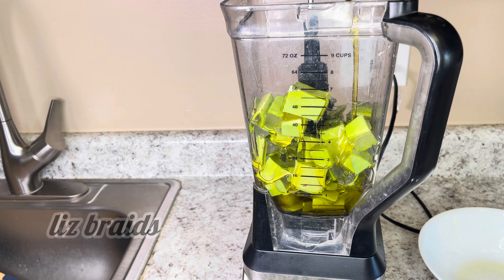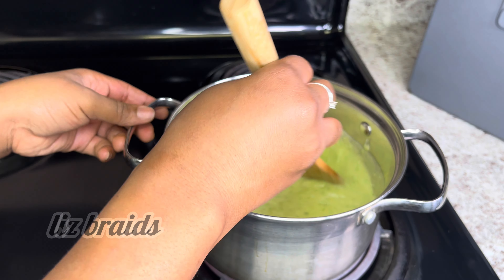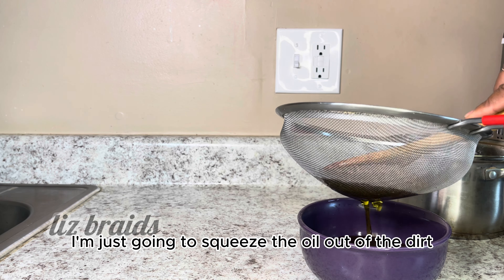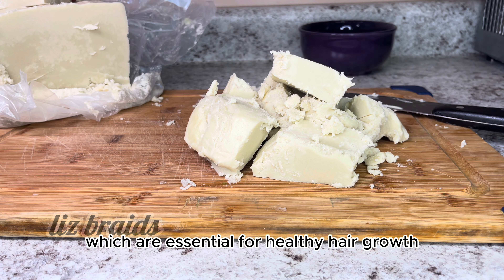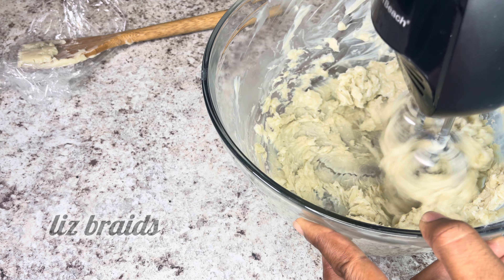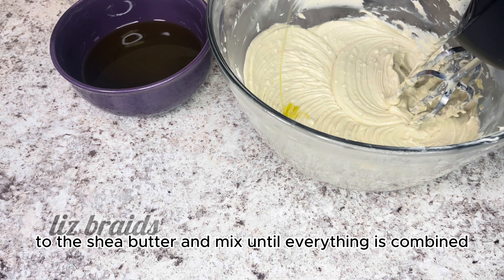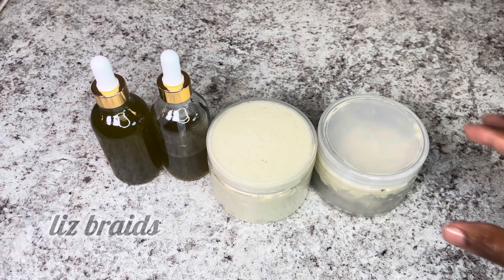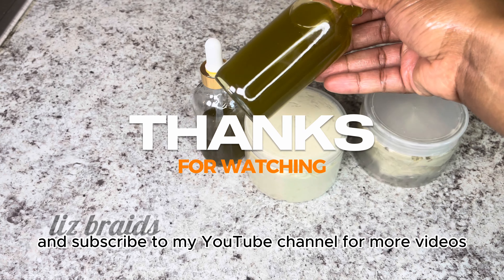3 Natural Products for Better Hair Growth: Aloe Vera, Olive Oil, and Shea Butter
Hi guys, in this video, We're going to make aloe vera oil and aloe vera shea butter today.
First, I'm going to start with the aloe vera oil. I'm cutting open an aloe vera leaf and adding it to my blender. I'll then add 1 1/4 cups of olive oil.

While the video is playing, I'd like to give you a brief understanding of the importance of aloe vera and olive oil for hair growth. When these two ingredients are mixed together, they can help prevent hair damage, hair loss, and dry scalp. They can also give you beautiful and healthy hair growth. This product also contains vitamins A and C.

After blending, I'm going to turn on the stove to low and put the aloe vera and olive oil mixture in a pot. I'll stir it constantly so it doesn't burn. As you can see, the oil is starting to form. I'll keep stirring until it's ready.

Now it's ready! I'm going to turn off the stove and let it cool before putting it in a jar.

Next, we're going to make the shea butter. Shea butter softens and protects the hair, and it also contains vitamins A and E which are essential for healthy hair growth. I'm going to put 1 1/4 cups of shea butter in a pot to melt it down. Once it's melted, I'll let it cool before putting it in a jar and covering it with plastic wrap. I'll then put it in the freezer for 20-30 minutes.

After 20-30 minutes, I'll take the shea butter out of the freezer and use a hand mixer to mix it until it's smooth. Then, I'll add the aloe vera oil to it and mix it together. You can add more aloe vera oil if you want.

That's how you make aloe vera oil and shea butte. By combining these three ingredients, you can create a natural hair growth treatment that can help to improve the health and appearance of your hair.